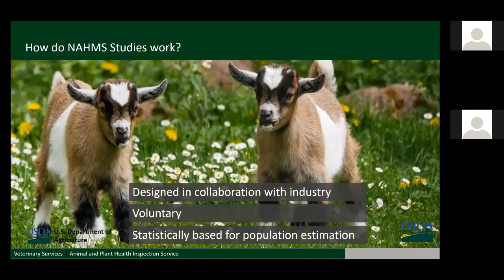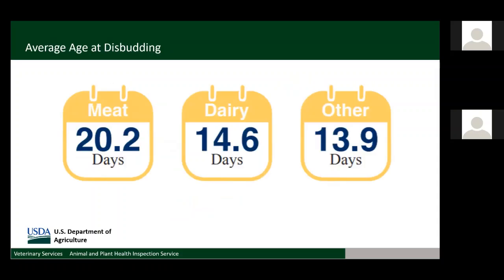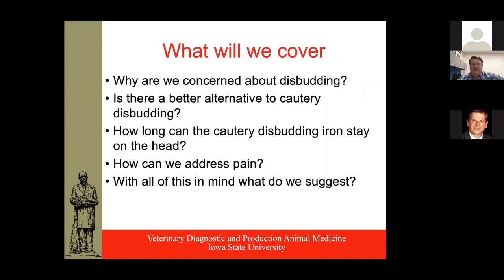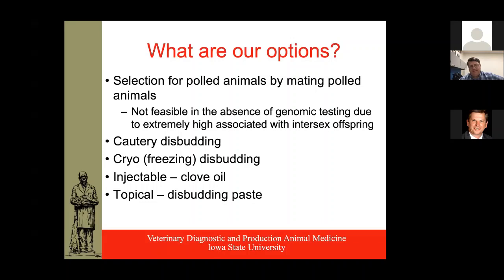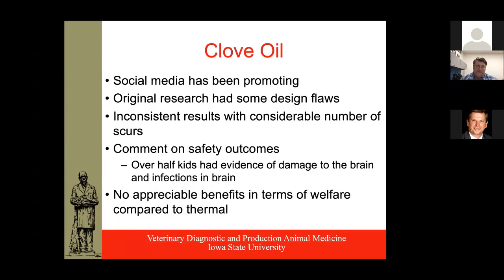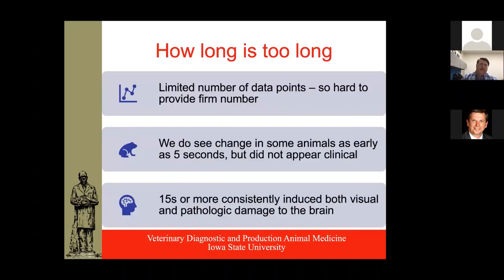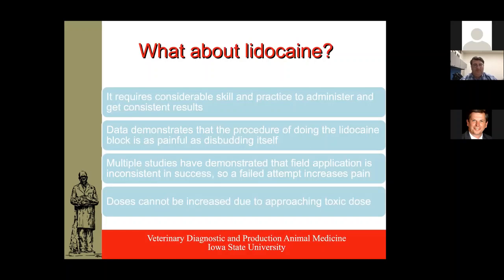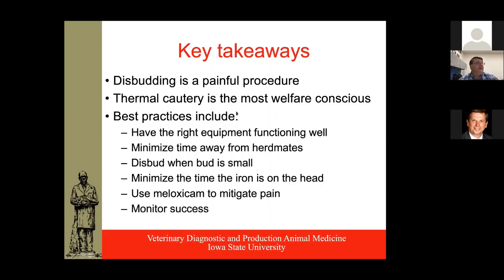Dairy Goat Webinar Disbudding Management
Join in as Natalie Urie, Veterinary Epidemiologist with USDA APHIS VS NAHMS gives an update on the NAHMS 2019 Goat Study. Then, listen in as Dr. Paul Plummer provides evidence based approaches to dairy goat kid disbudding.